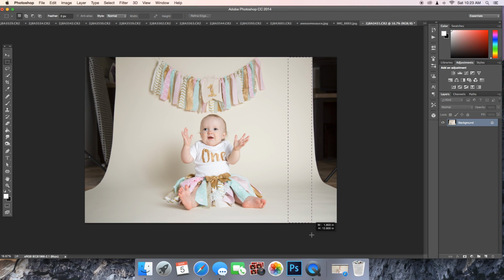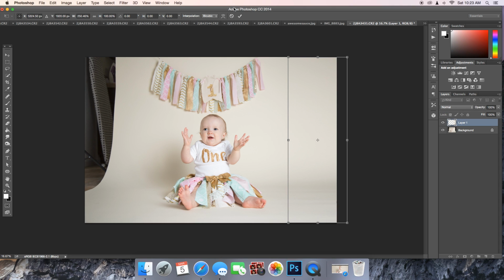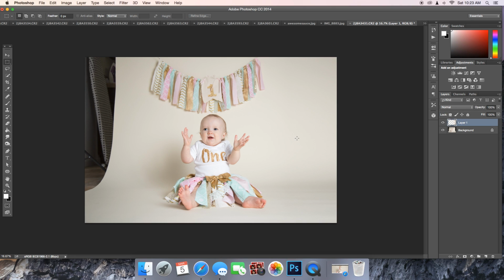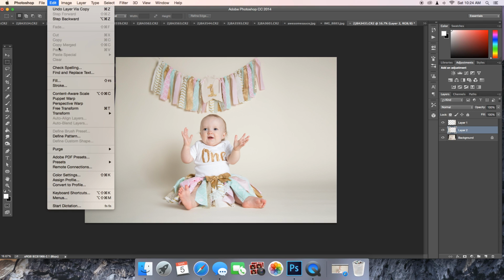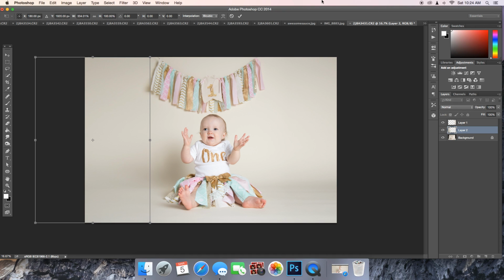How To Extend A Backdrop In Photoshop CC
The easiest way to extend seamless paper in photoshop that I have found.